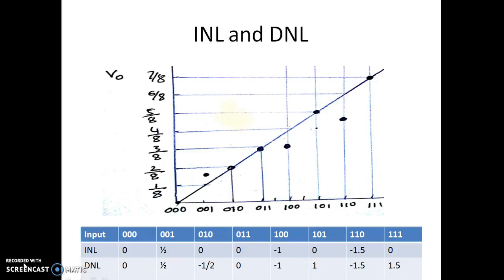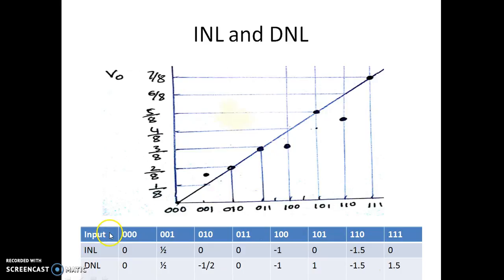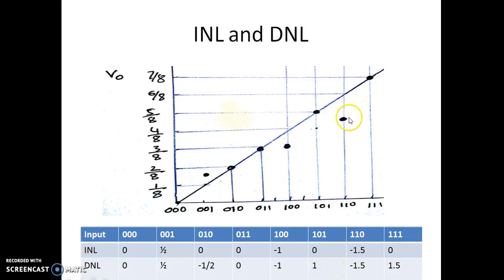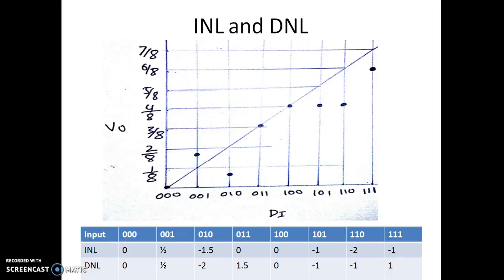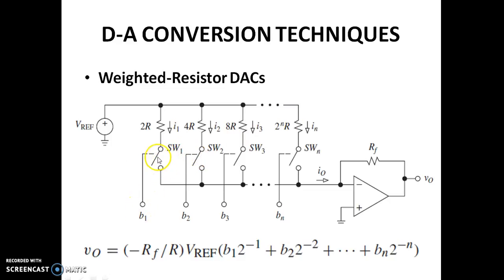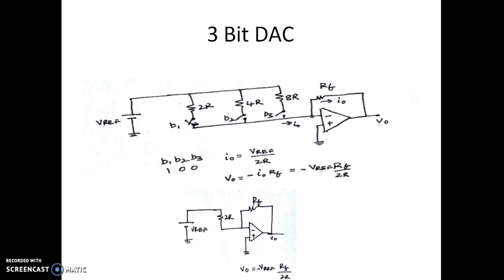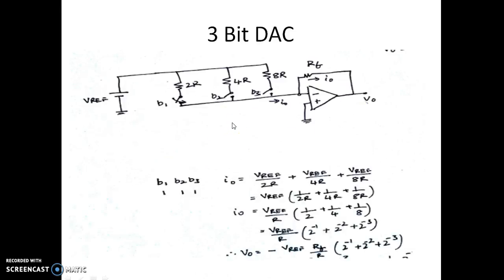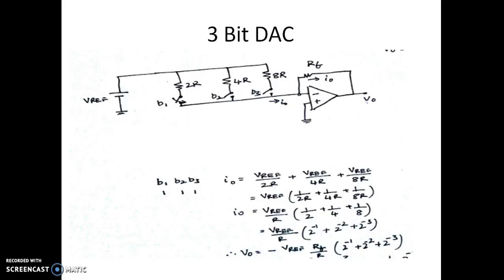4 29 DAC Basics 4